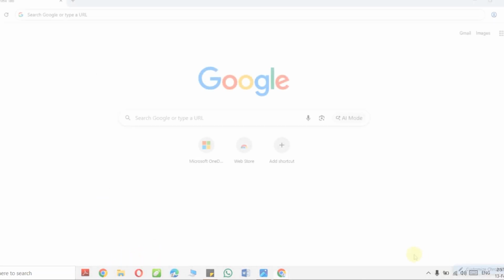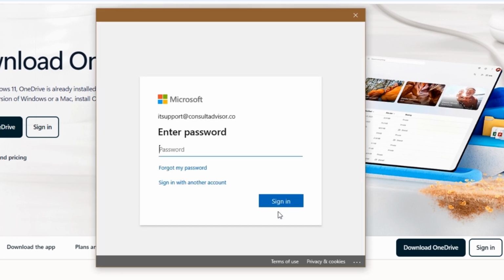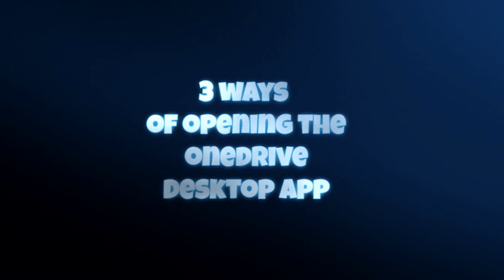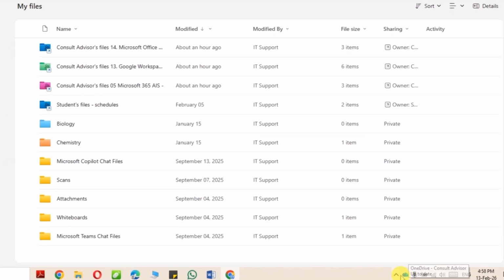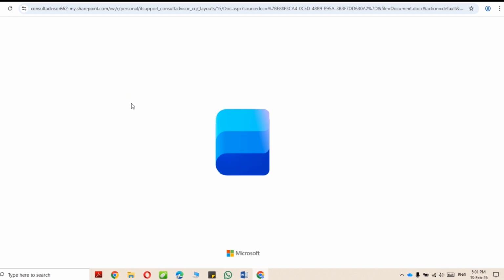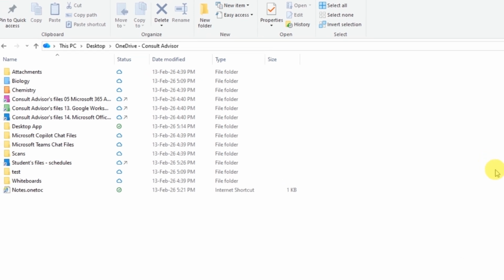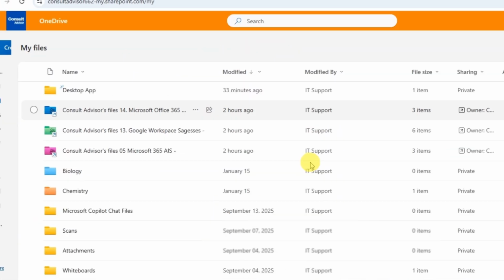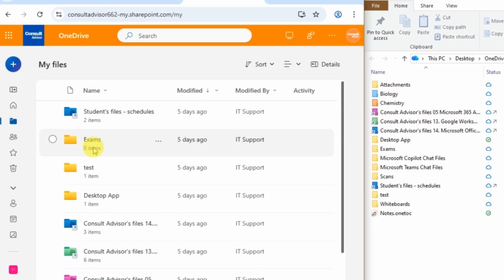Microsoft OneDrive - Desktop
In this tutorial, teachers and school staff will learn how to sign in to Microsoft OneDrive on Windows, configure the desktop application, and use its essential features. The video covers file synchronization, folder backup, cloud storage integration, file sharing, status indicators, and best practices for organizing and accessing educational resources directly from File Explorer.